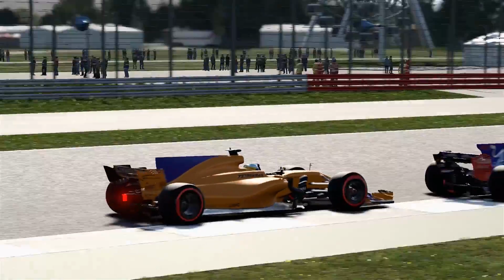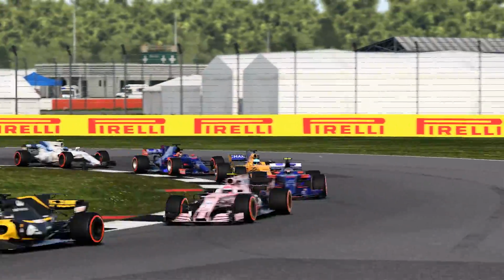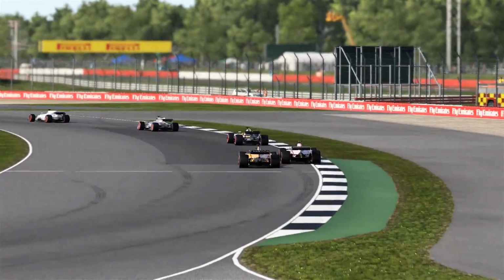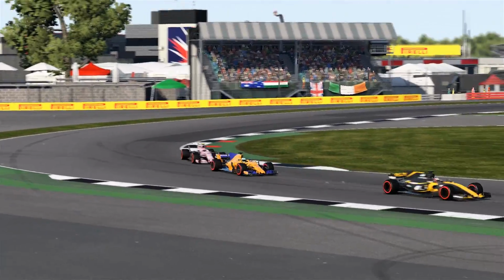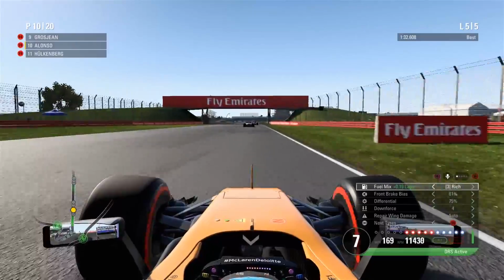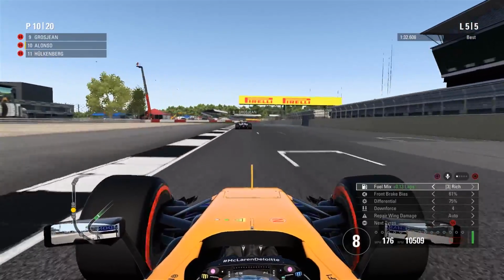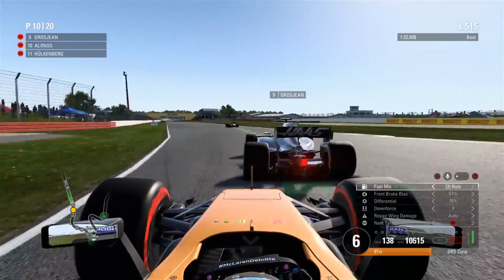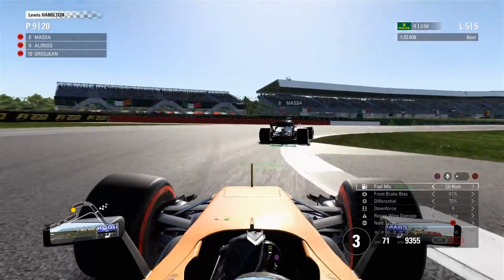F1 2018 McLaren Renault Car Mod Gameplay | ALONSO SPRINTS AROUND SILVERSTONE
The NEW F1 2018 McLaren Car in the F1 Game!
This is F1 2018 Mod Gameplay of the new McLaren Renault 2018 F1 car driving as Alonso at a Silverstone sprint race.

FAQ
► Consoles? PC, PS4 & Xbox One